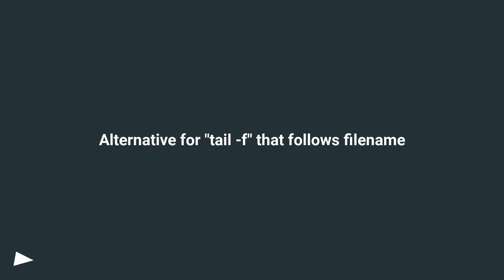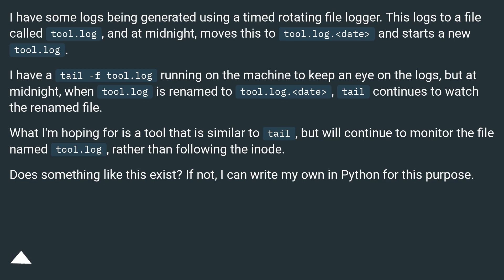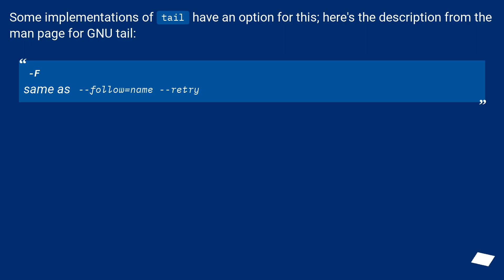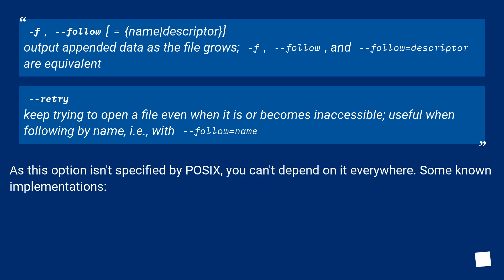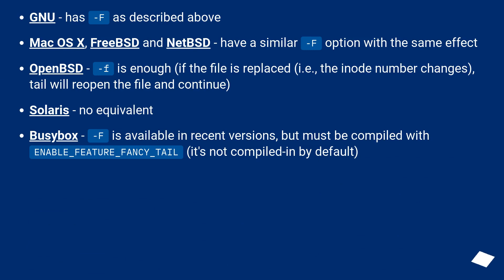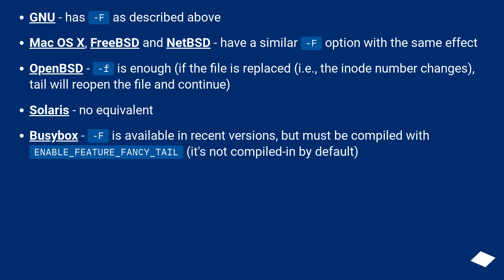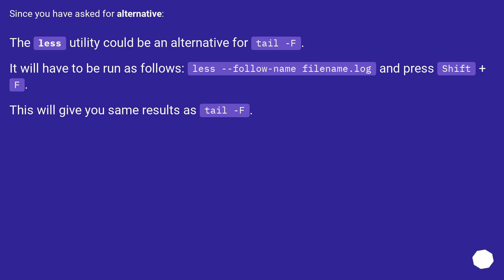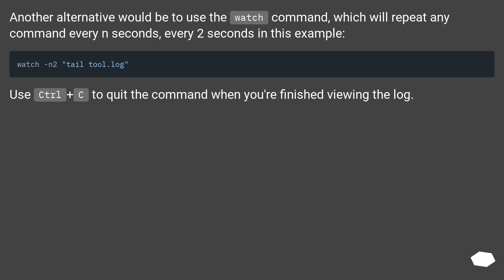Alternative for "tail -f" that follows filename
Chapters
00:00 Question
01:04 Accepted answer (Score 94)
02:40 Answer 2 (Score 55)
03:01 Answer 3 (Score 5)
03:27 Answer 4 (Score 4)
03:51 Thank you